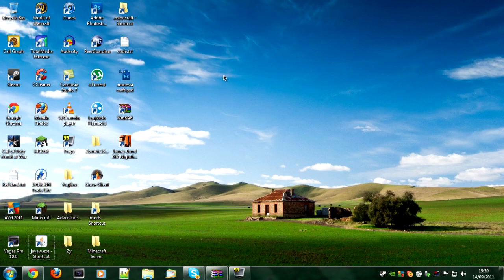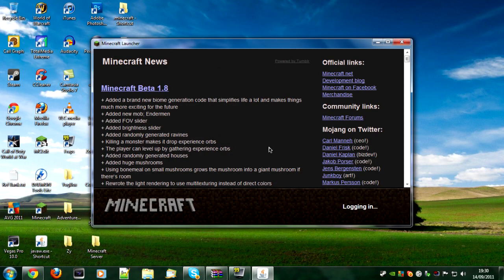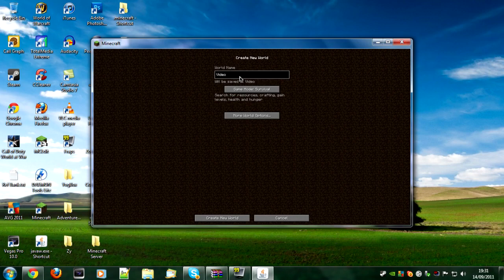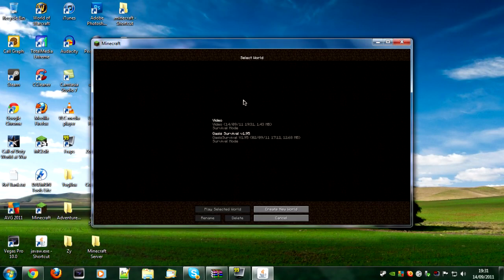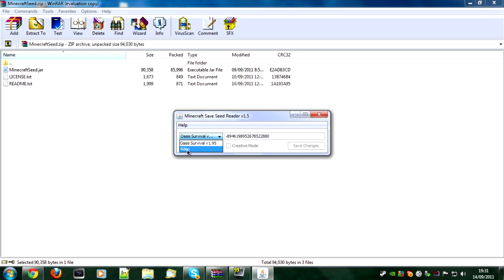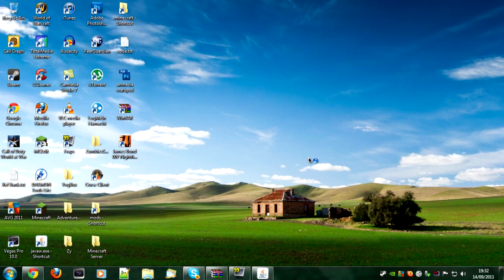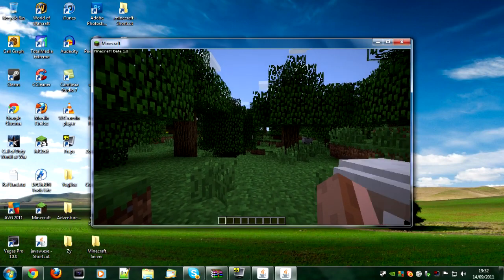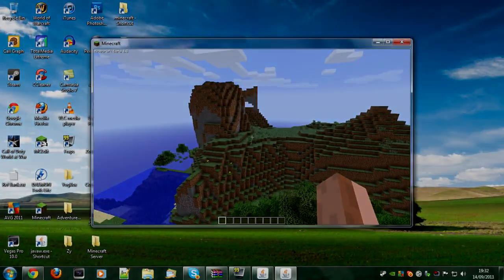Minecraft 1.8 Adventure Update - Switch Between Survival Mode and Creative Mode!